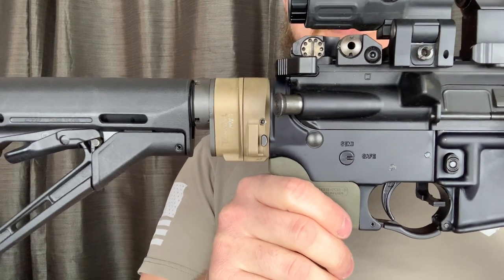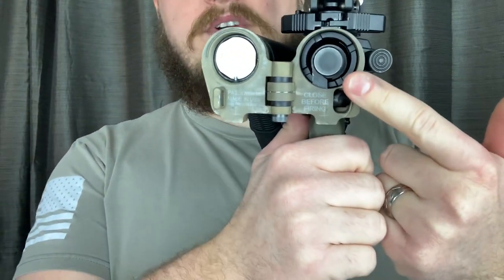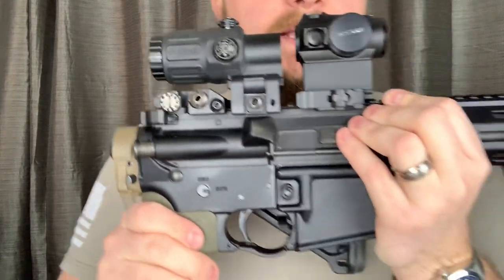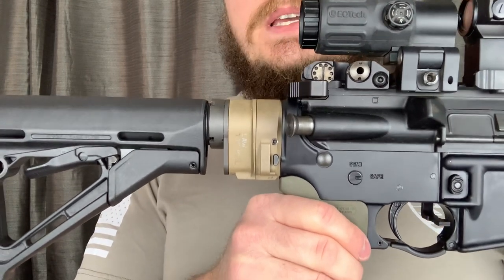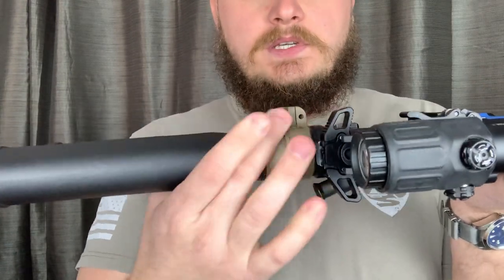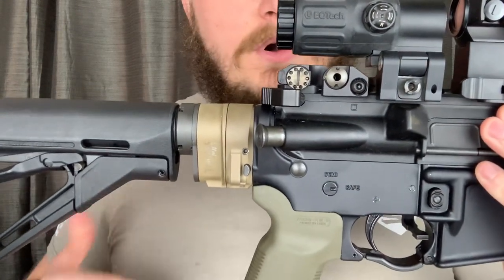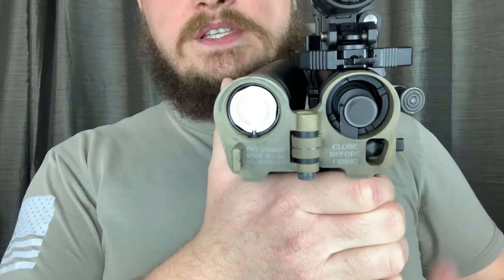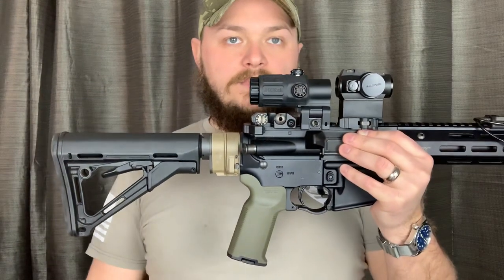Quick Review of the Law Tactical Folding Stock Adapter Gen 3-M